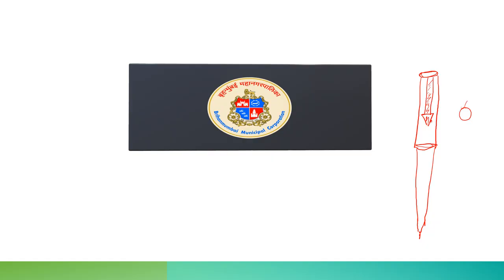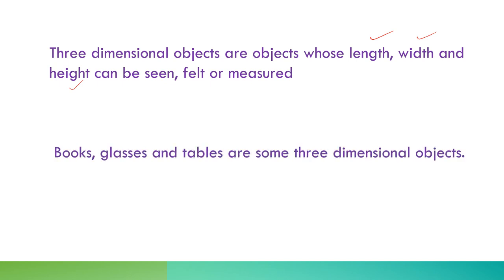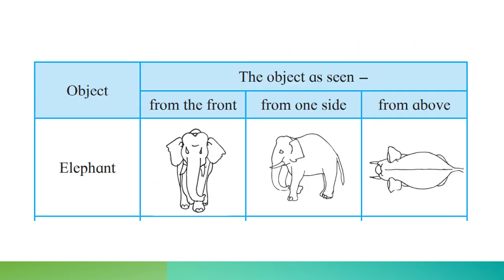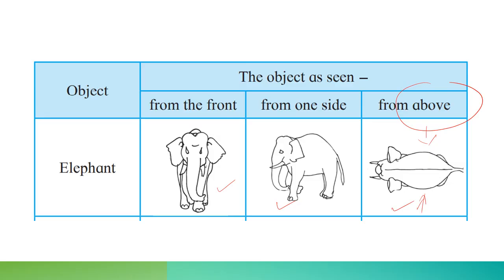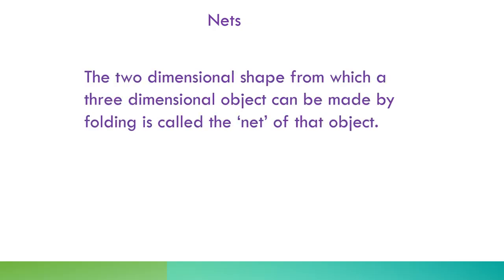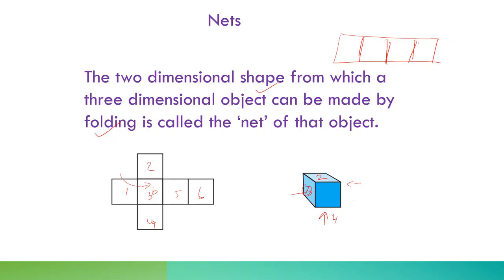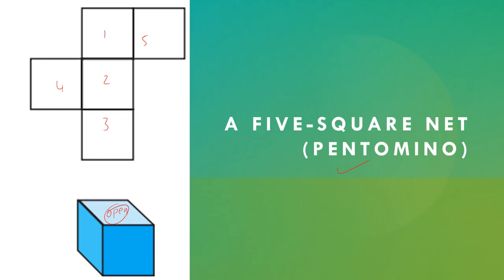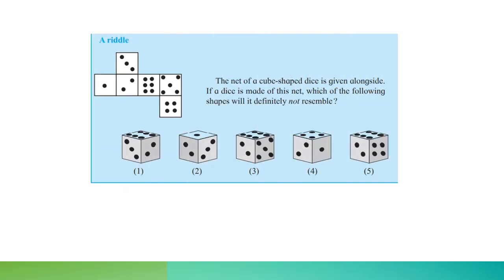Class 5 Mathematics L 13 Three Dimentional(3D) objects by BMC VTC Teacher Sreekumar T